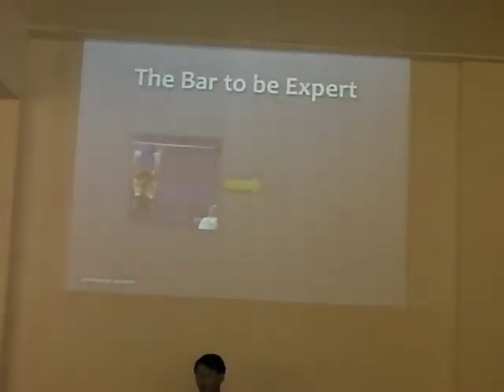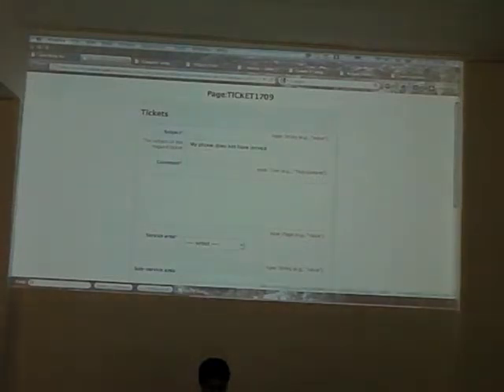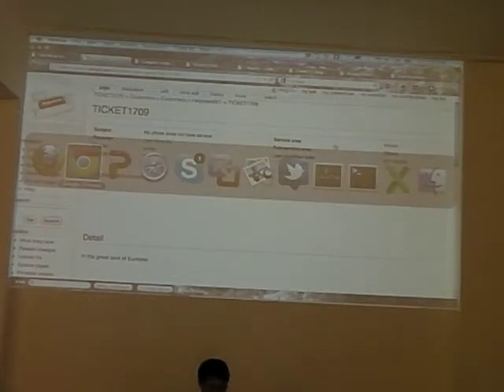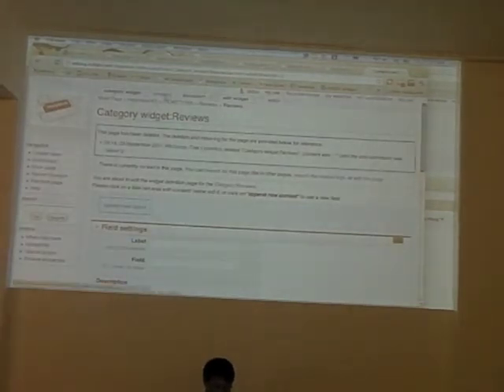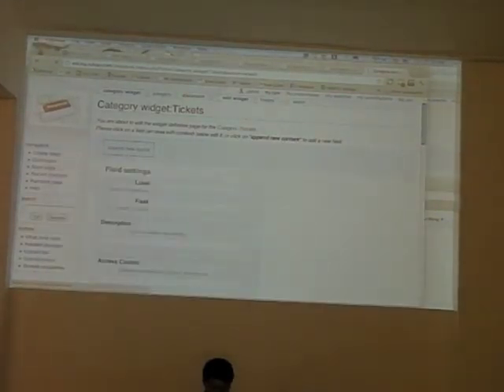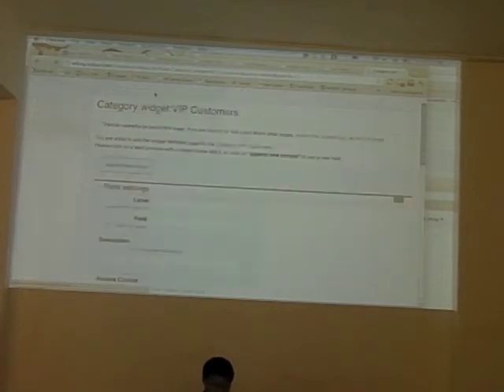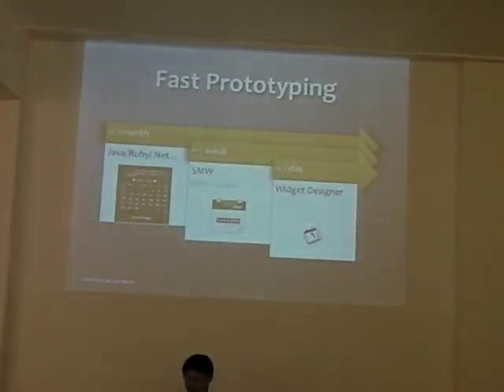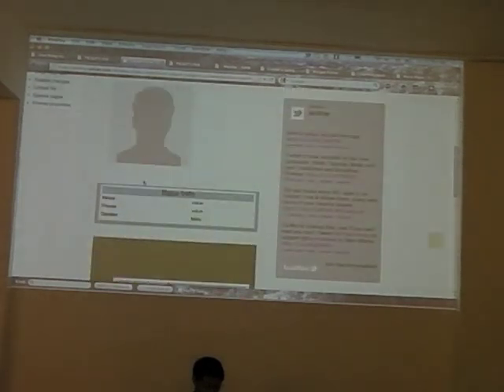Semantic Page Creator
Presentation by Jesse Wang from SMWCon Fall 2011 in Berlin, Germany